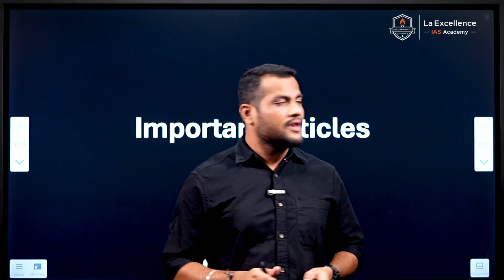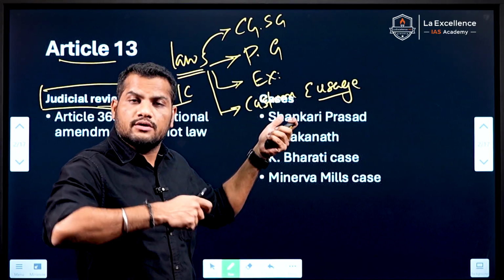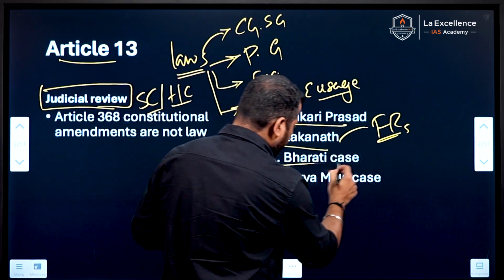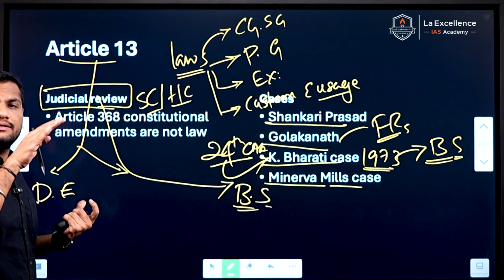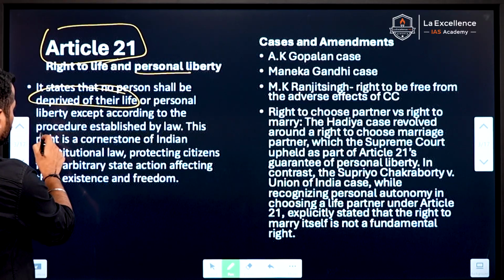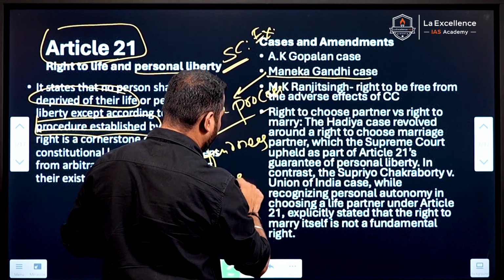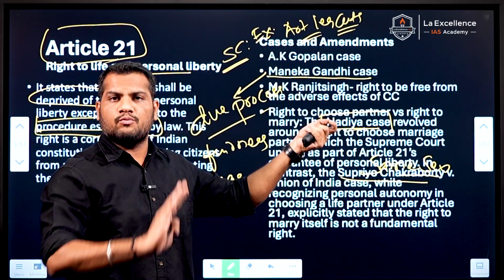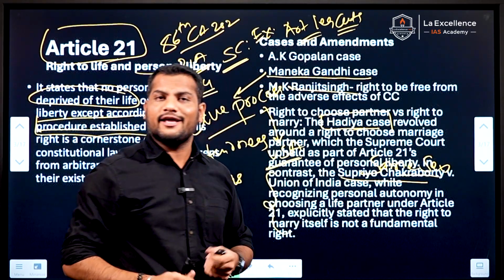UPSC 2025 Prelims: Most Important Articles of the Constitution | La Excellence IAS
La Excellence IAS channel is to provide for quality content to the students in English Language.

In this video, we cover the most important Articles of the Indian Constitution that are frequently asked in UPSC Prelims. Understanding these Articles is crucial for mastering Indian Polity, one of the highest-scoring subjects in the UPSC Civil Services Examination.

La Excellence - Ashok Nagar
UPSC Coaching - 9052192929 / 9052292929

VV Giri Nagar, Ashok Nagar  , Kavadiguda,
Hyderabad, Telangana 500020.